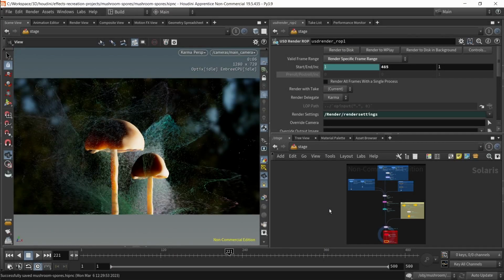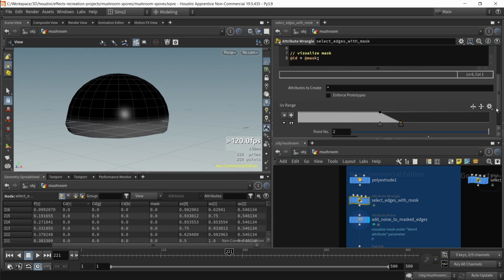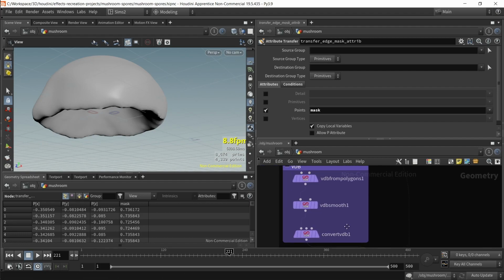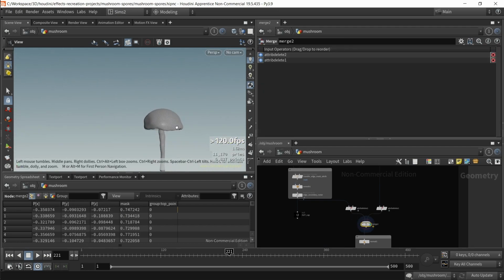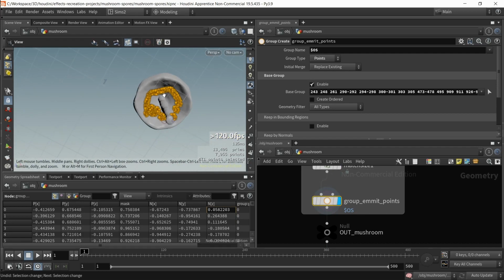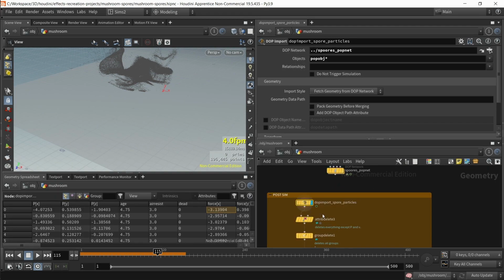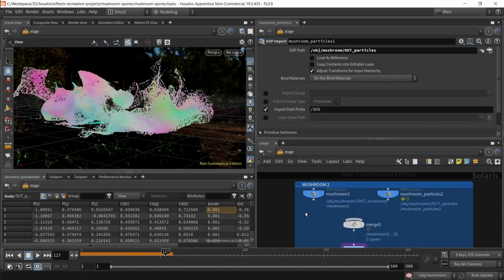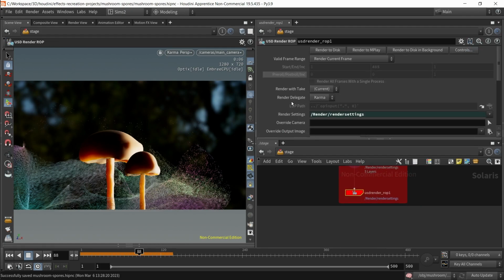Mushroom Spores Simulation Effect Breakdown | Sidefx Houdini Tutorial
I strongly recommend using 1.25 or 1.5 playback speed to save time as I don't quickly pronounce sentences in English 🙂

The aim of this project is to try to replicate the real-life mushroom spore releasing effect using POP Network as close as possible with the current knowledge I have.

A camera shake was added in Davinci Resolve.

Please keep in mind that I'm a Houdini hobbyist, and the stuff I've shown here might be counterproductive.

Chapters:
0:00 - life reference/final render
0:24 - project overview
3:20 - mushroom cap
17:25 - mushroom trunk and controller overview
30:10 - simulation breakdown
38:40 - post-simulation
43:55 - experiments overview
45:40 - solaris/karma xpu rendering
54:20 - outro